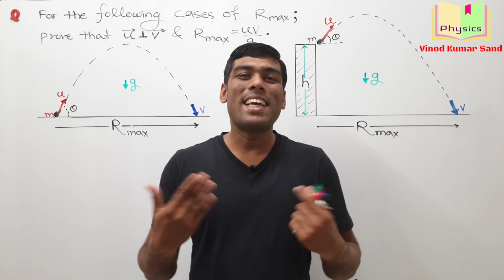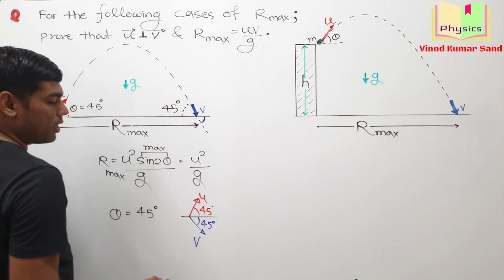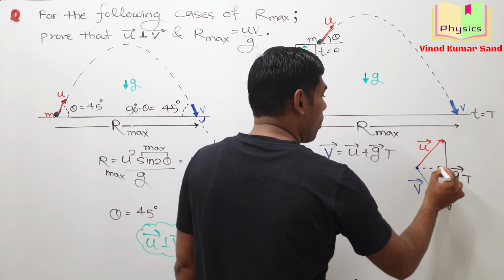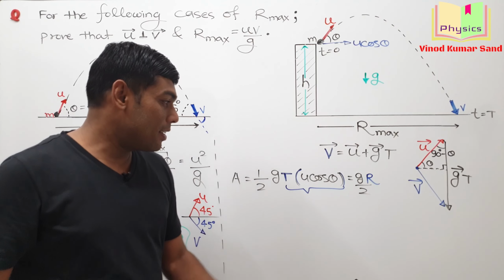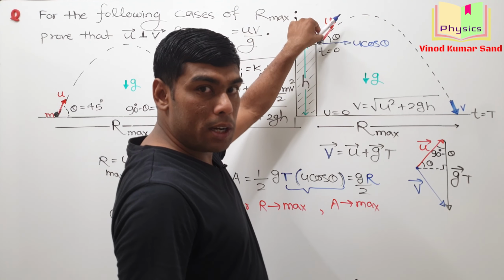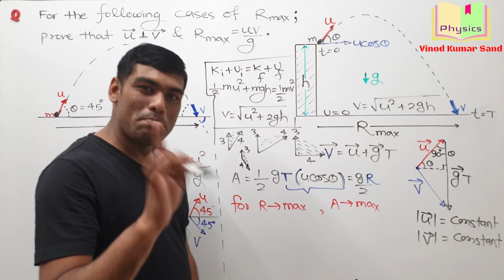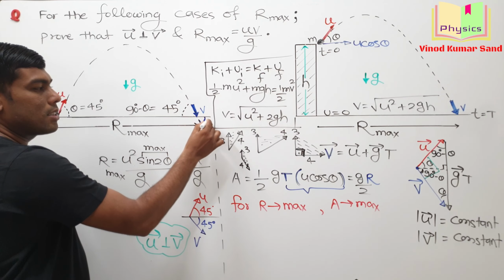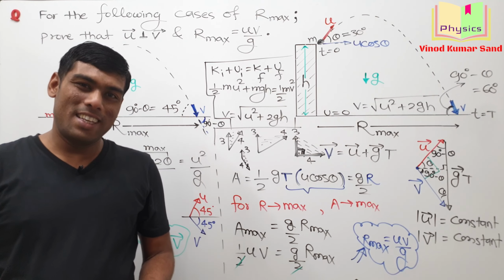Super Trick of Rmax : Projectile Motion